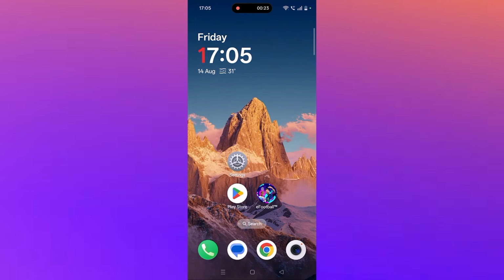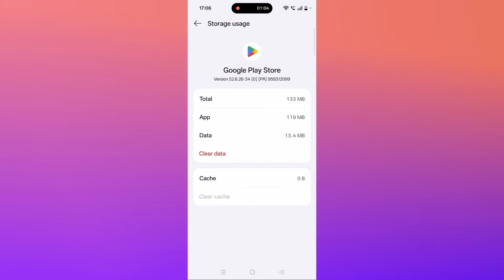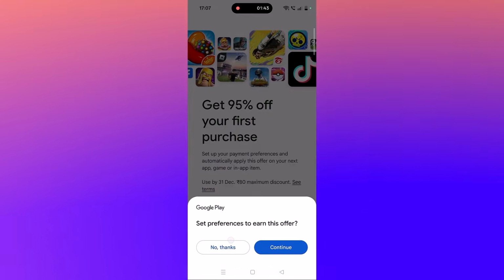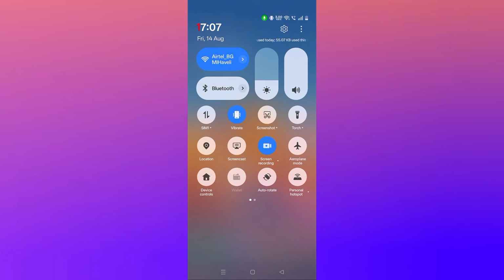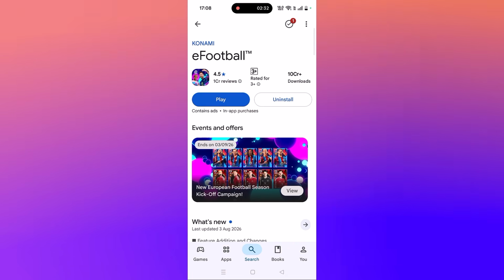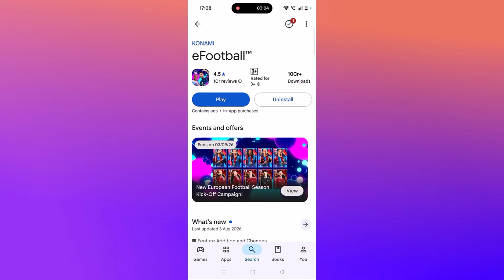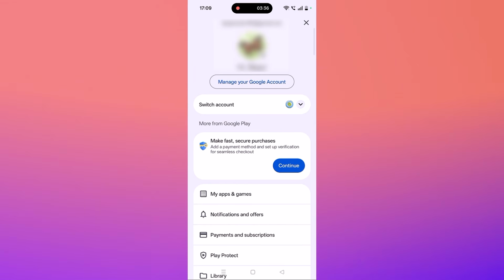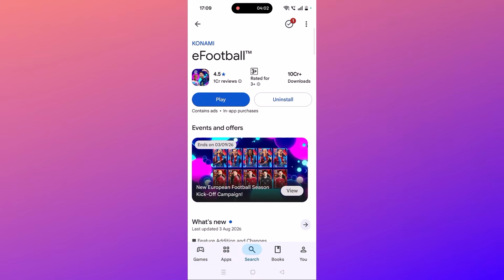Fix eFootball 2027 Update Problem in Google Play Store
In This Video Guide, You Will Learn How To Fix eFootball 2027 Update Problem in Google Play Store.

I Hope any one of the fixes mentioned in the video would help you to solve eFootball 2027 Update Problem in Google Play Store.